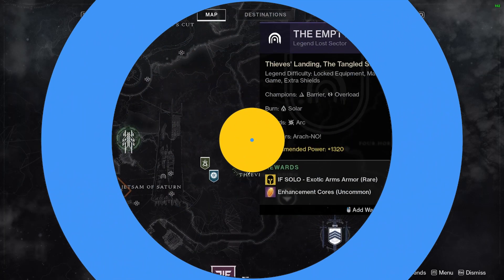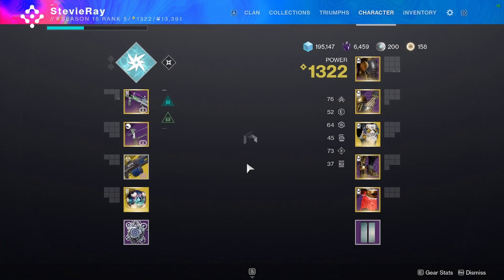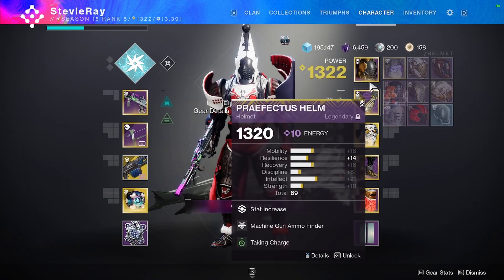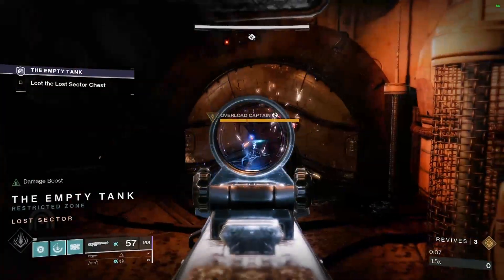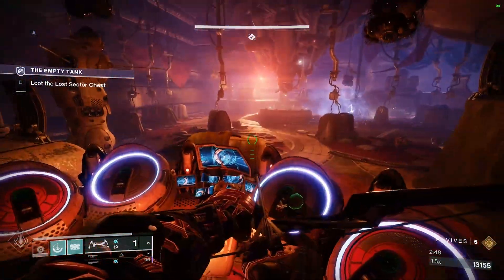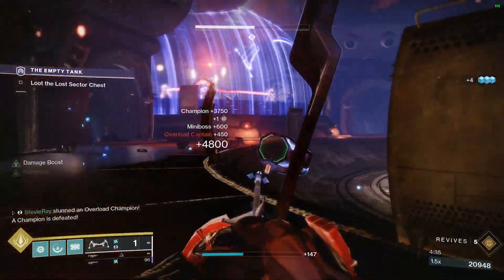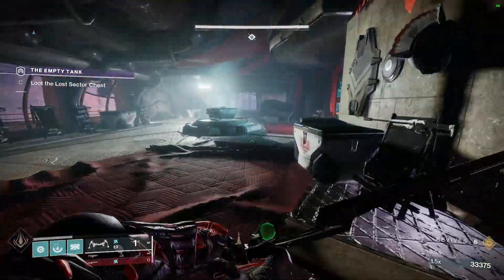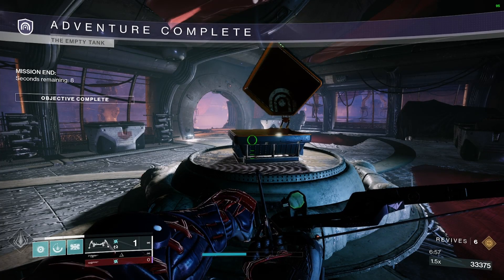Destiny 2: How to get No Backup Plans (The Empty Tank Legend Solo Titan Lost Sector Guide)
Today's video we show you how to get the new season of the lost Titan exotic arms No Backup Plans
Also a short guild of how to complete the Empty Tank Legend lost sector solo.